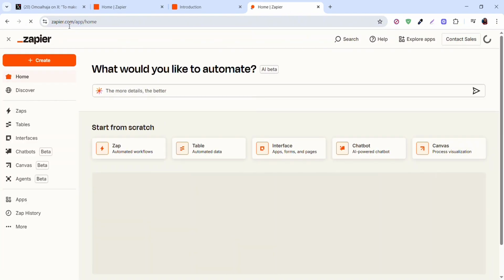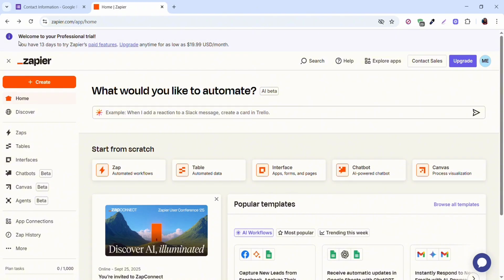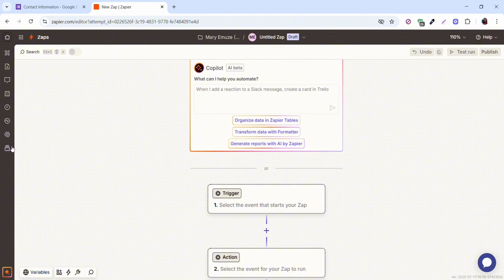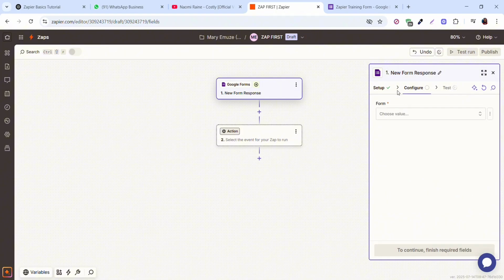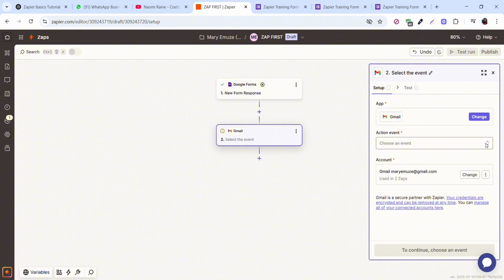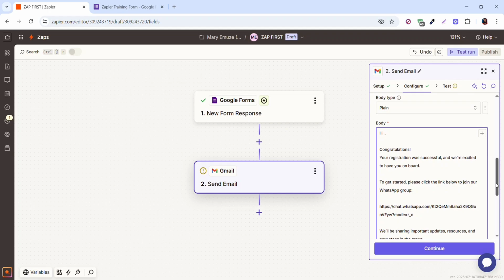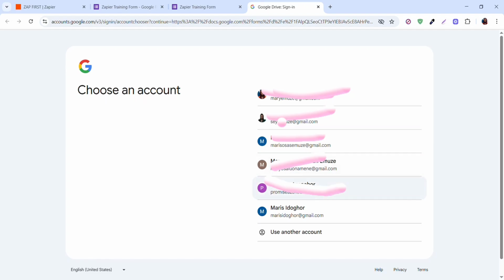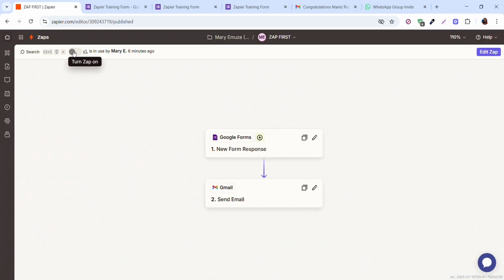Zapier for Beginners (2025) | Automate Your Work in Minutes Without Coding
Want to save time and automate boring tasks?
In this beginner-friendly tutorial, I’ll show you how to use Zapier step-by-step — no coding required!

You’ll learn:
- What Zapier is and how it works
- How to build your first Zap (automation)
- Real examples you can use right away (Google Forms, Gmail, Sheets & more)

Whether you're a business owner, virtual assistant, freelancer, or content creator, this video will help you start automating your daily work like a pro!